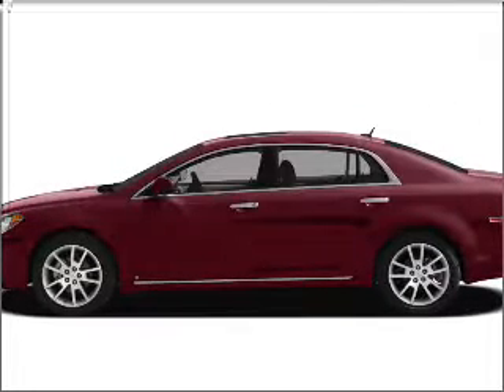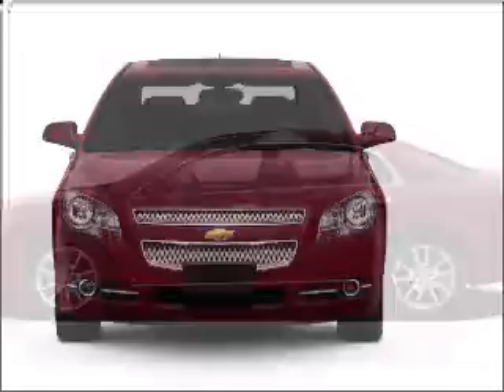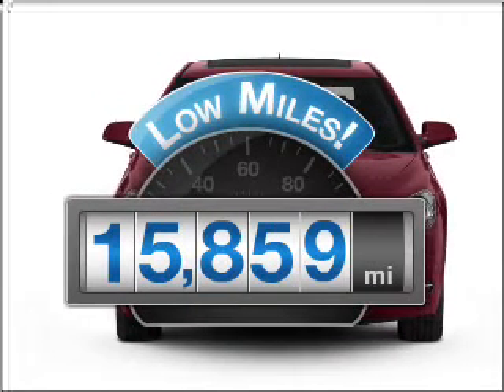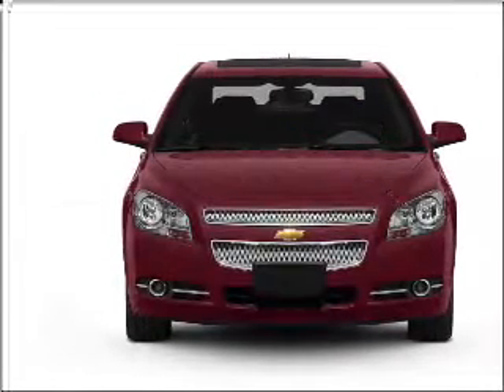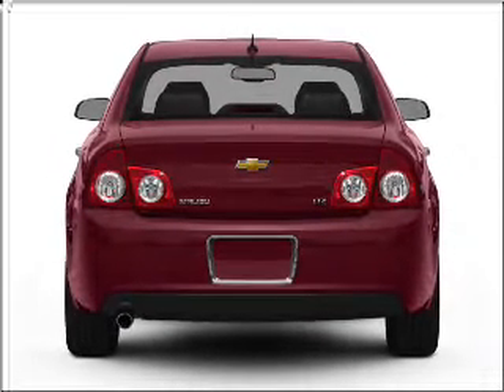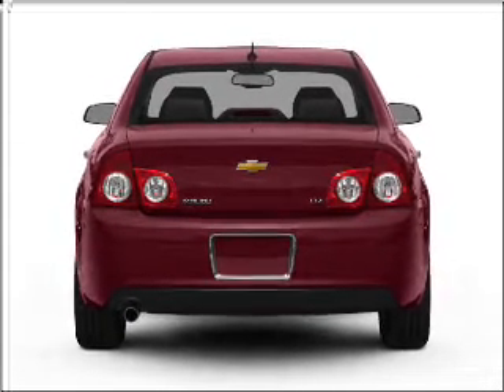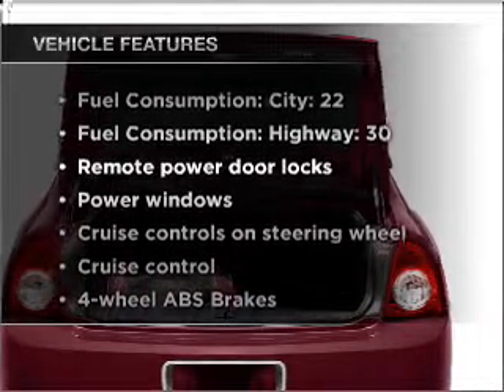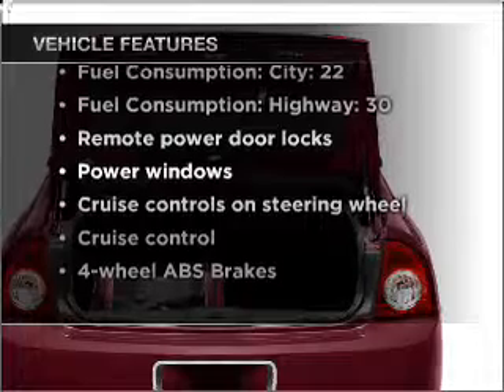2009 Chevrolet Malibu - Carrollton TX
Year: 2009
Make: Chevrolet
Model: Malibu
Trim: LS
Engine: 2.4 liter inline 4 cylinder 16 valve
Transmission: 4-Speed Automatic
Color: Imperial Blue Metallic
Mileage: 15859
Address:
1700 I-35